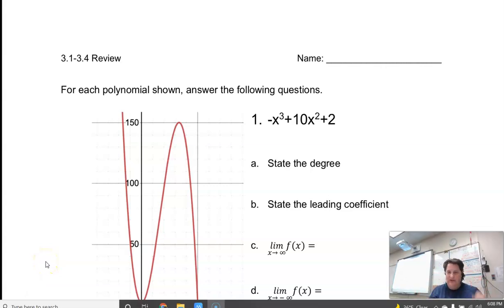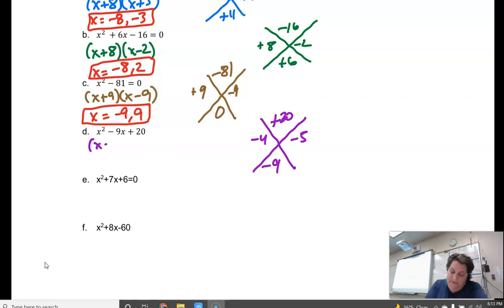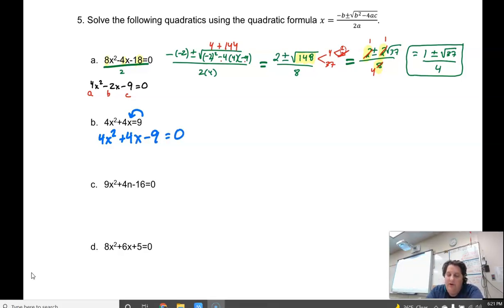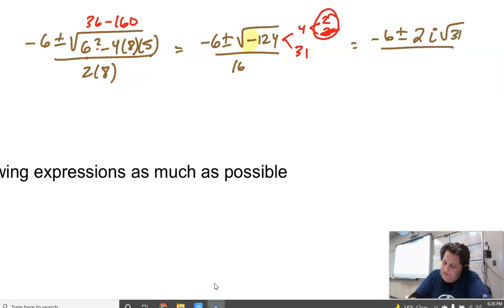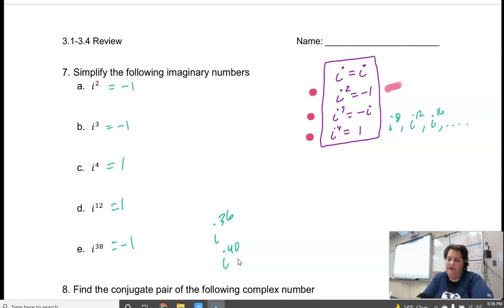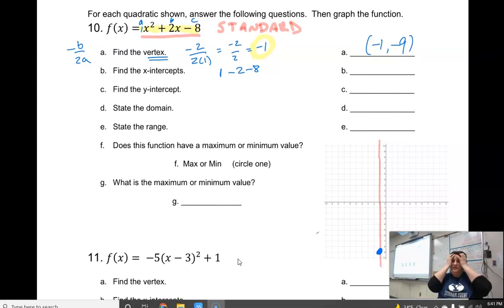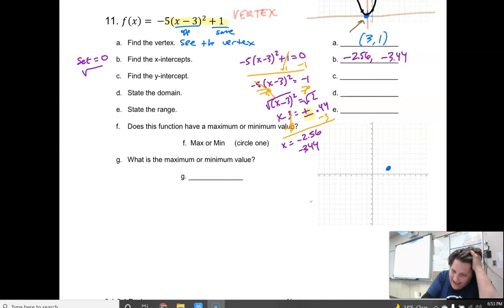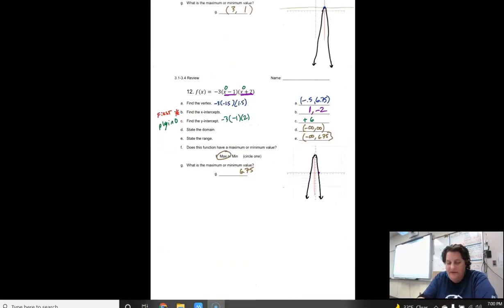3.1-3.4 Review Video